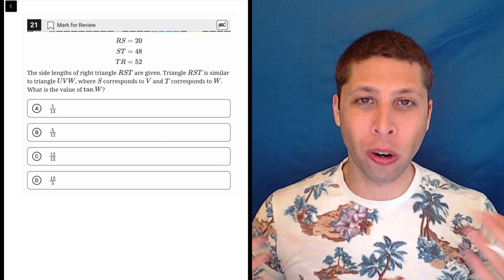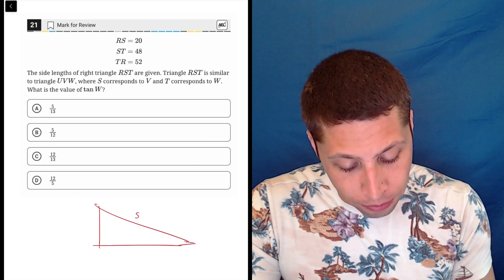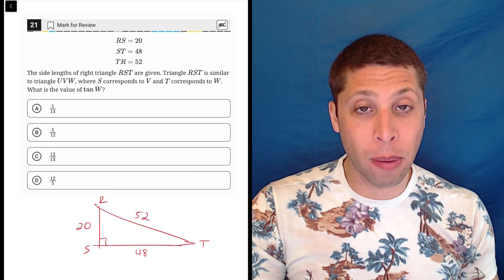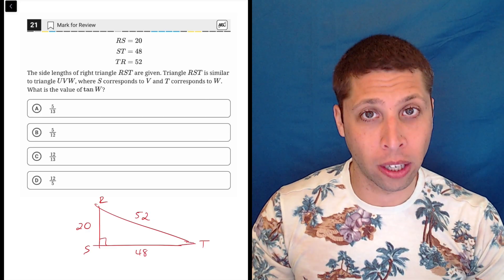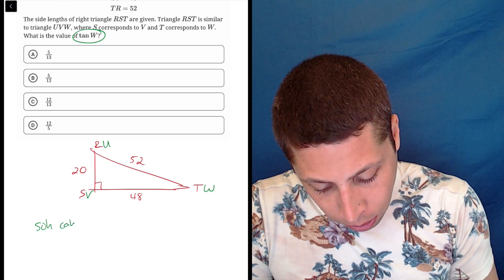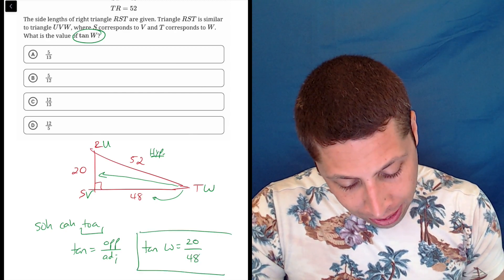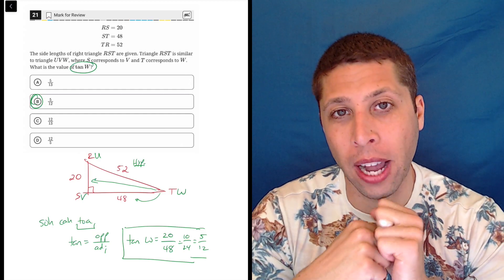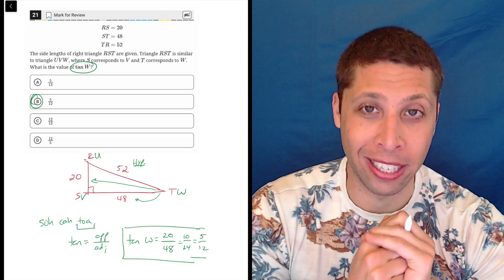Digital SAT 4, Math Module 1, Question 21 (geometry)